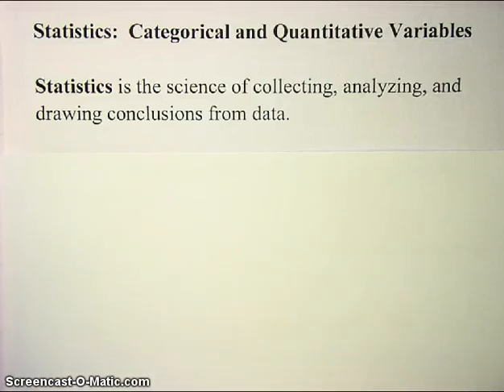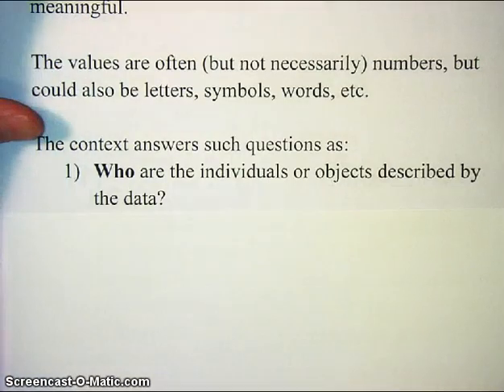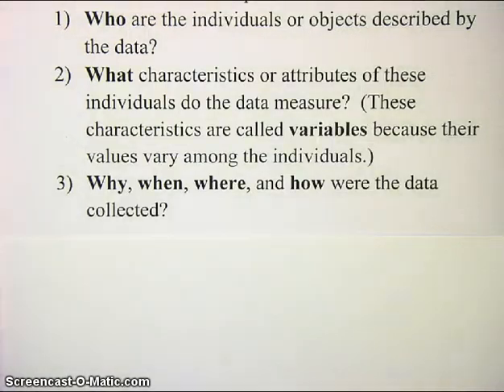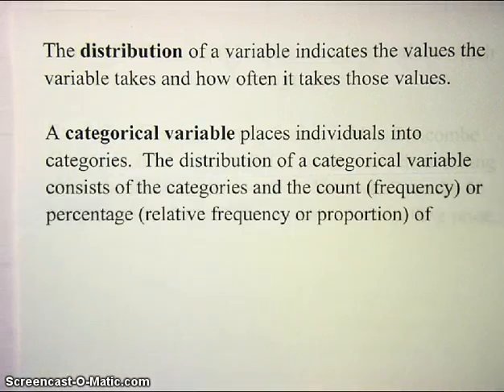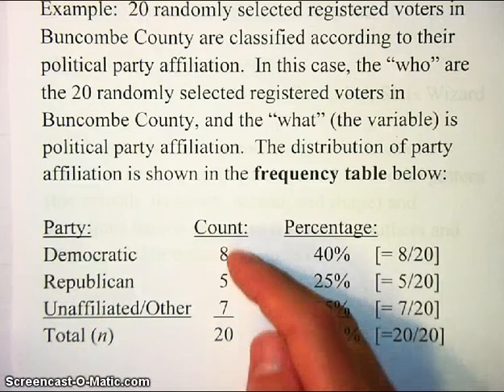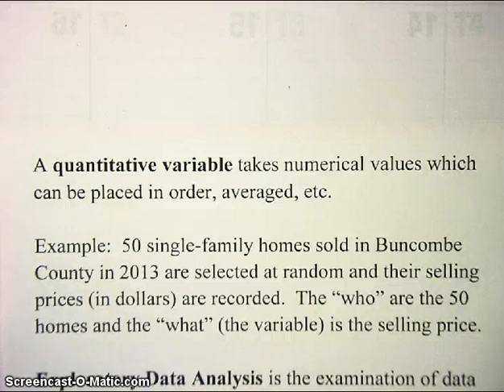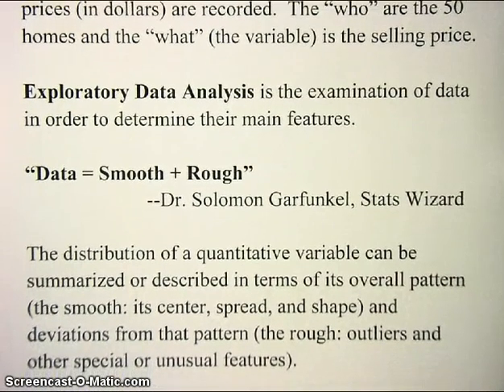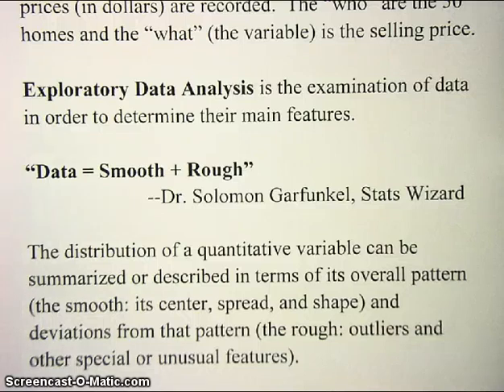Categorical and Quantitative Variables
Some of the most basic statistics terminology.